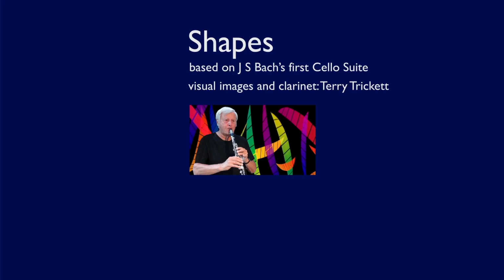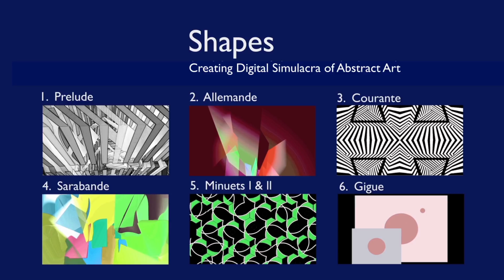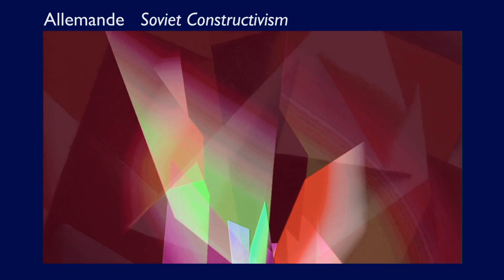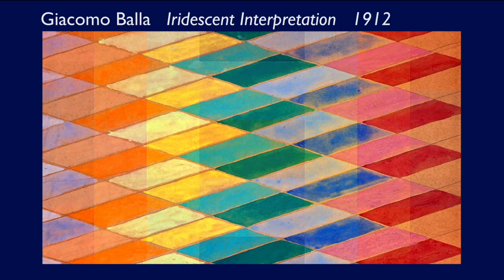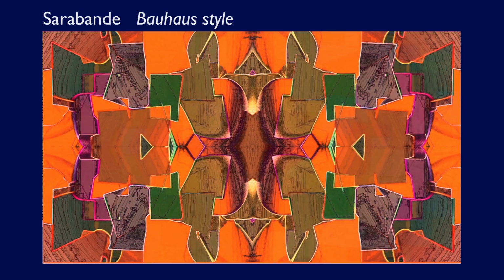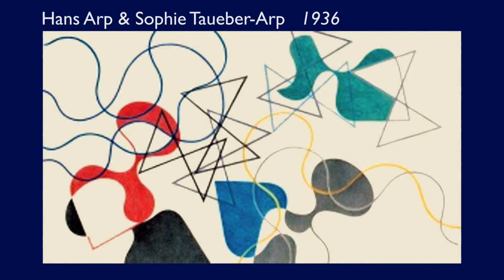SHAPES: Creating Digital Simulacra of Abstract Art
visual imagery and clarinet performance: Terry Trickett

The presentation + performance of SHAPES at CARU’s Conference 2016 responded to the conference theme: “What does it mean to research through art”.

SHAPES was based on J S Bach’s first Cello Suite.  My performance of the Suite, live, in an arrangement for solo clarinet, was matched by the simultaneous projection of my visual interpretation of the piece.

Each of the suite's six contrasting movements provides ample opportunities for expressing the intrinsic relationship that exists between music and abstract imagery.  Within each movement’s constantly shifting patterns, images can be discerned that resemble specific works by one or two abstract artists.  As SHAPES gradually unfolds, I highlight nine such analogies by showing the transfiguration of an original work of art into its digital simulacrum.

At the outset of producing SHAPES I had only a vague notion of where my Processing codes would take me.  I knew that I was exploring abstract art (and artists) but, initially, the analogies I found in my transfigurations surprised me.  There appeared to be more common denominators than I would have expected between the computer images I generated (in a relatively random manner) and the abstract works of nine artists.  But should I have been surprised by this result?  On reflection, I concluded that my nine digital simulacra were neither accidents nor coincidences but, instead, the inevitable result of applying geometric rules that are common to both fine art and computer art.  The differences lie in their methods of application.

In making SHAPES I became fascinated by a process that enabled me to forge links between various art forms – not least music, of course, because, after all, it was Bach’s Cello Suite that provided the initial inspiration for the project.